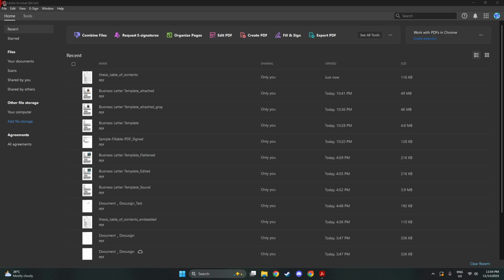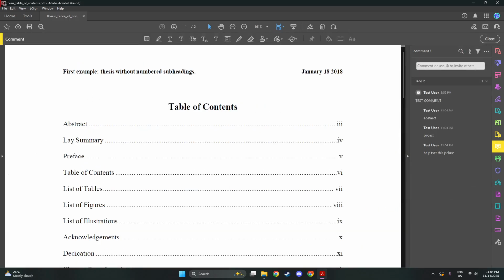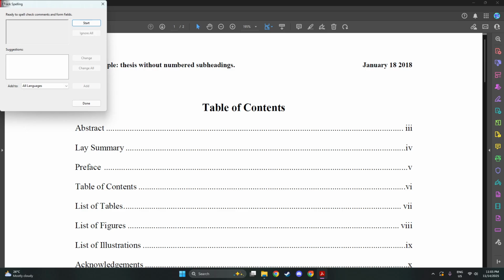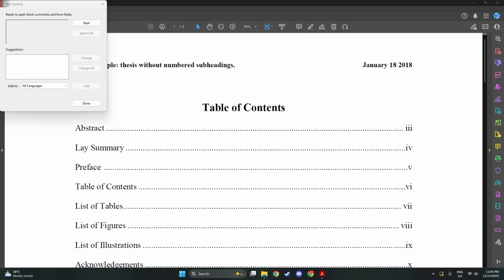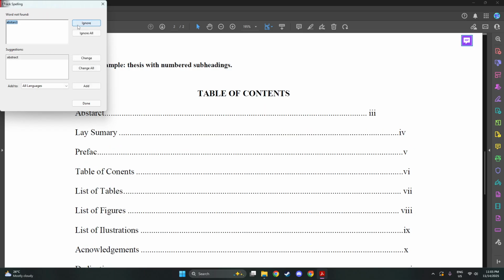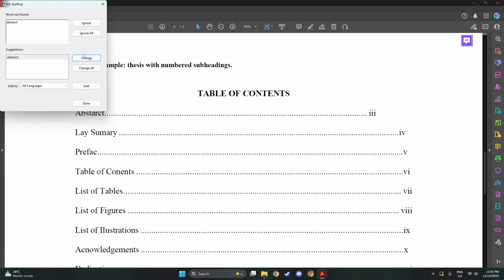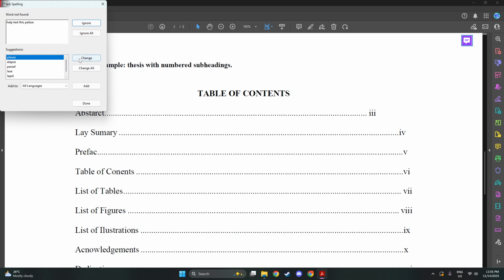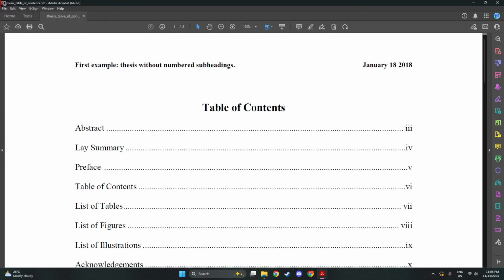How to Use Spell Check in Adobe Acrobat DC [2026 Full Guide]